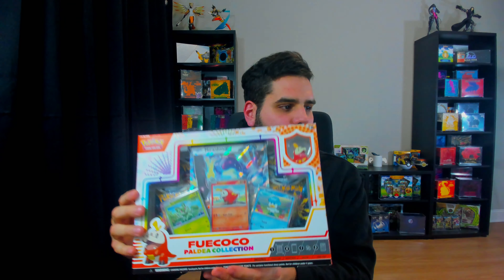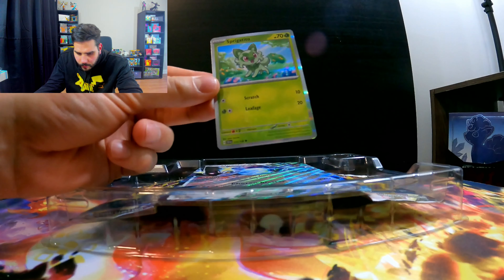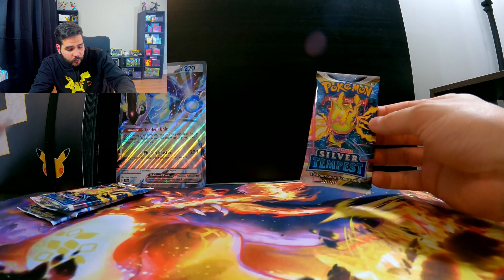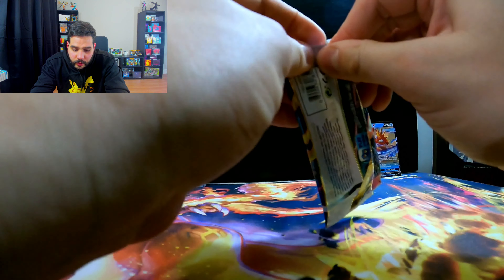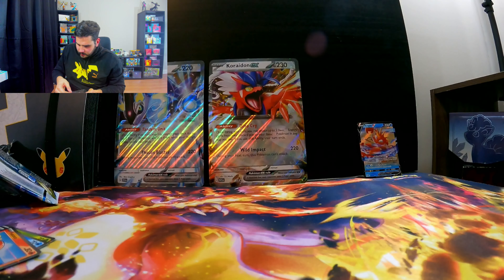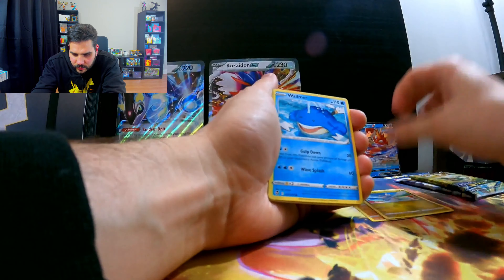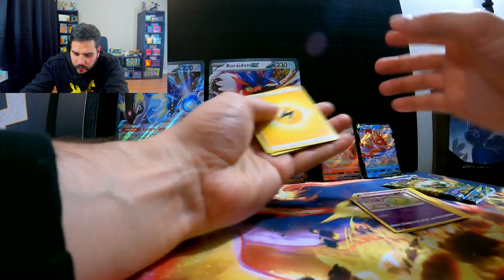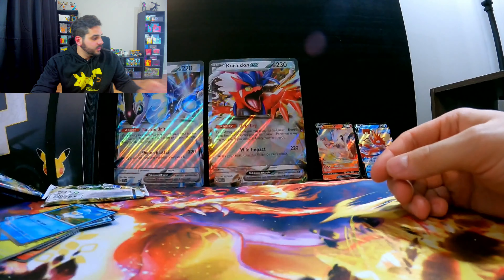Unboxing *NEW* Pokemon Paldea Collection! New Set Preview!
Join me as I unbox the newest Pokemon card collection, the Paldea Collection featuring the new starters, Fuecoco, Quaxly, and Sprigatito.